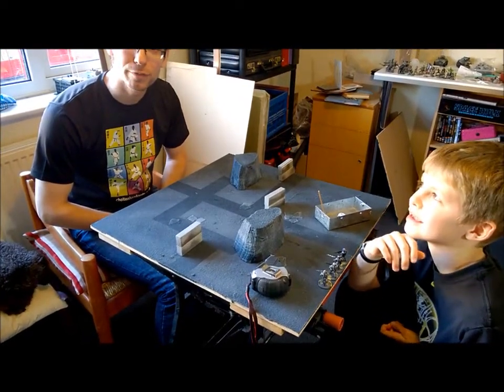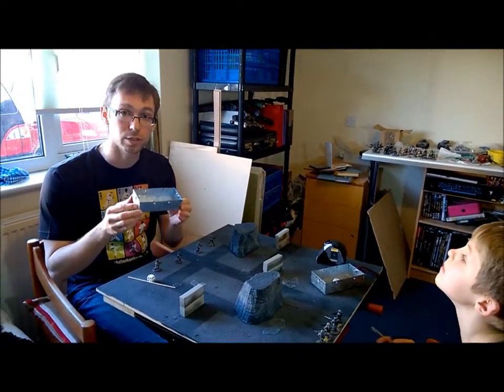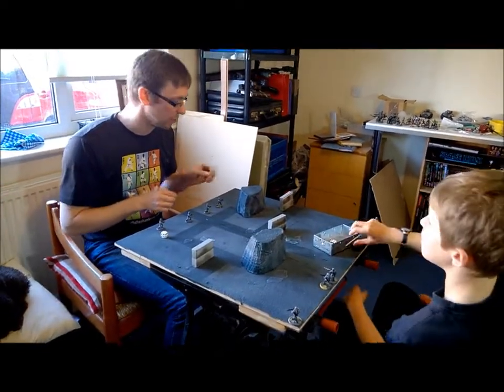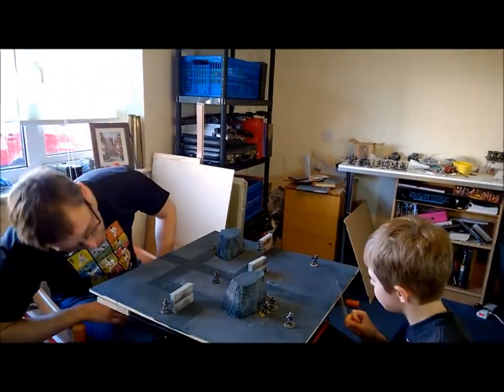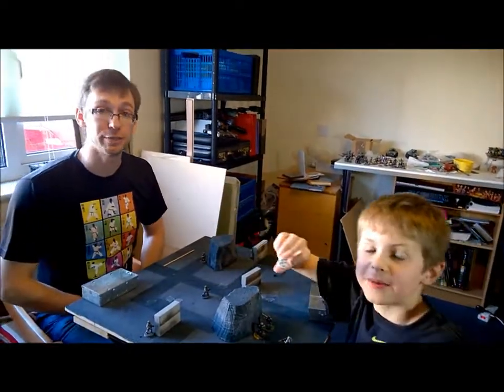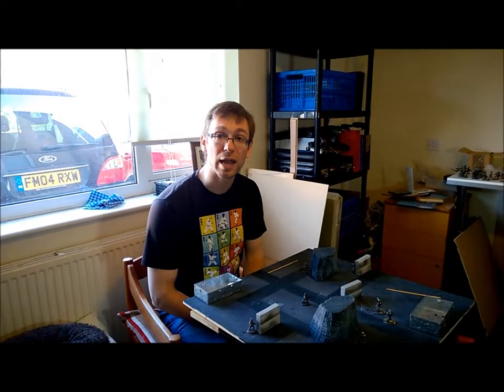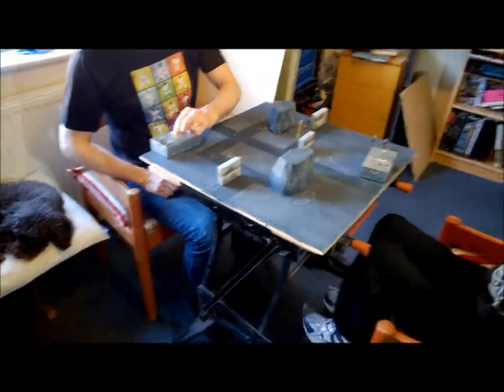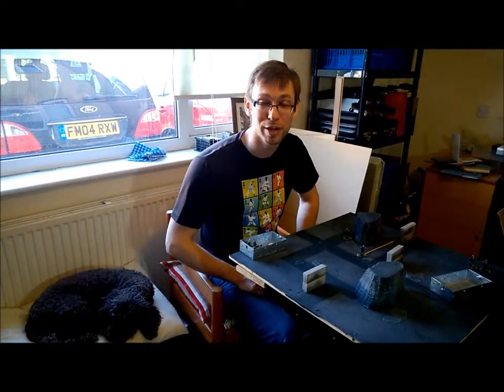Precinct Omega #6 - How to Play "New Little Wars"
New Little Wars is a game I've written to help children and adults play simple miniatures wargames together.  The full version of the rules is a work in progress, and includes advice and tips linking learning wargames with the England & Wales National Curriculum, KS2 and KS3 targets for numeracy and literacy.

However, everything you need to know to get started is in this short video.

Thanks to Michael (9), my playtest partner, and Lex (12), our cameraman.  Lex did have a support for the camera, but his arms got tired towards the end, so there's a fair bit of camera shake.  Cut him some slack - it was our first time.

You also get to see my face on camera for the first time.  Sorry about that.